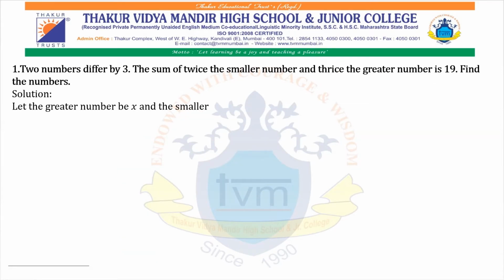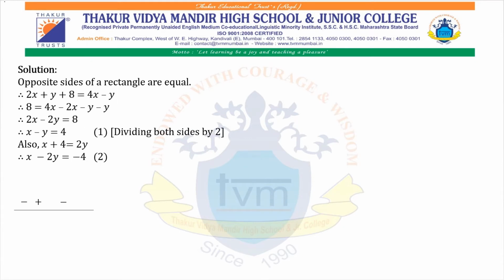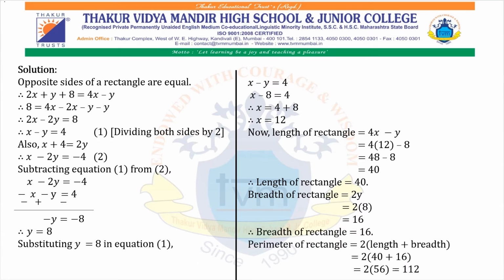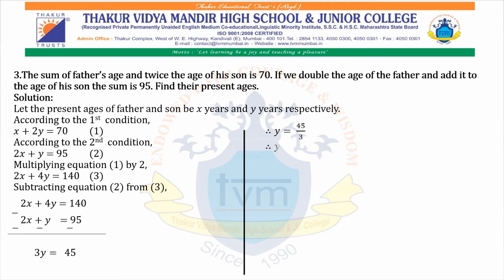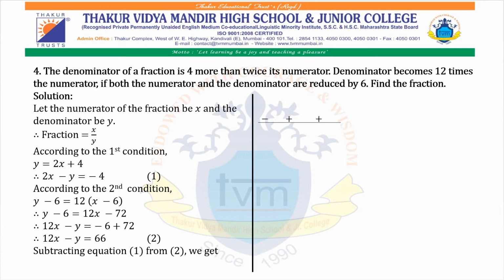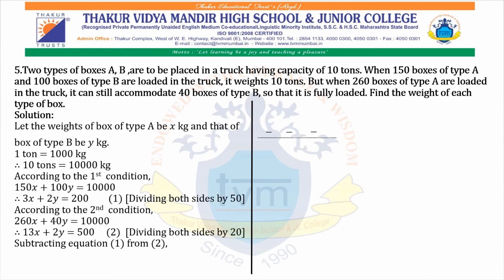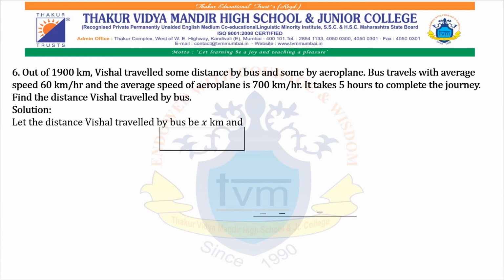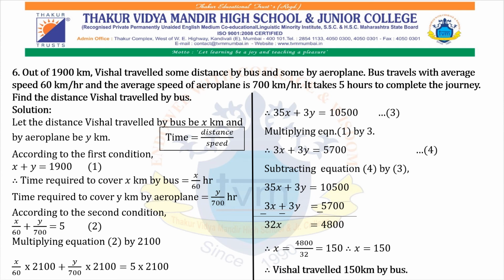TVMHS STD 10 Maths by Snehal ms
std  10
subject:  Maths 1
Topic :    1. Linear equation in two variables
Made  :  Ms Snehal